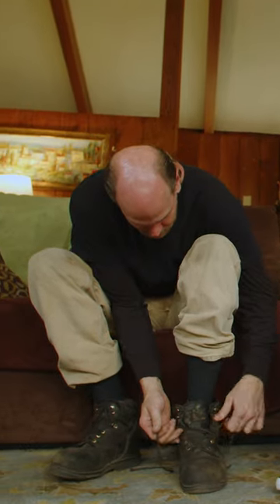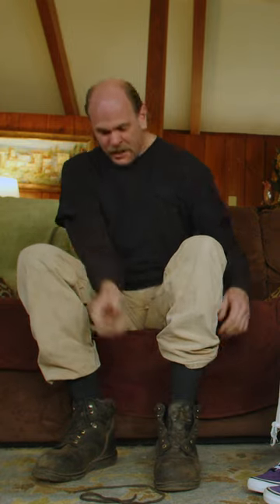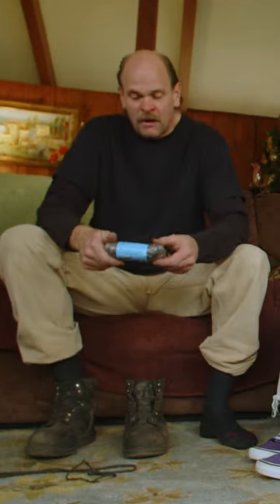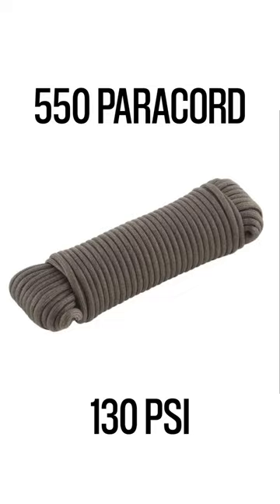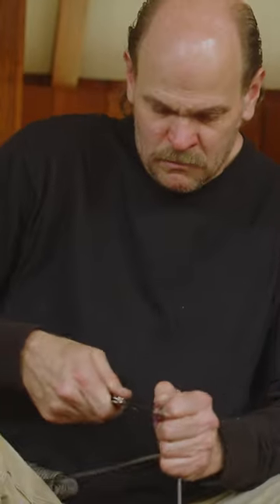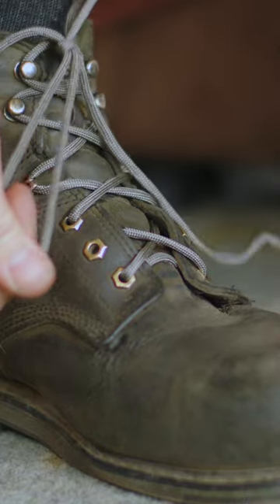Lifetime Shoelaces Made With Paracord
Here’s a tip I got from a customer, who is an iron worker.  In his business, and in mine, broken shoelaces are a very frequent occurrence.  To reduce the amount of times he needs to replace his shoelaces, he has taken to using paracord instead of traditional shoelaces and says he has had tremendous results in improved longevity.  This is a huge gain for anyone in welding, mechanical work or construction but is also a pretty good tip for the everyday common man who wants a cheap and strong alternative to regular shoelaces.  For most people, paracord shoelaces are likely to outlive their shoes.

Here is a link to a similar type of paracord that I used in this video

This video was shot on a combination of the following cameras:
Blackmagic Pocket 4K
Sony ZV-1
GoPro Hero 8
GoPro Hero 6

We have lots of new things planned for the coming year.  We’re expanding our topics and experts to include videos about auto body work, car insurance, how to not get ripped off in car accident insurance claims, which cars are an investment and which are a liability, the future trends of the auto industry, life hacks for safer and easier work, health and fitness advice to protect your body while working and much, how to make more money in this rapidly changing industry and much more.

Mechanic Secrets and the Mechanic Secrets Logo are trademarks of Mechanic Secrets, PA.